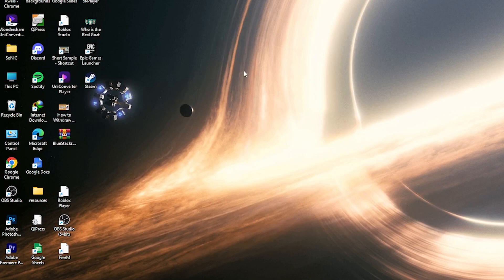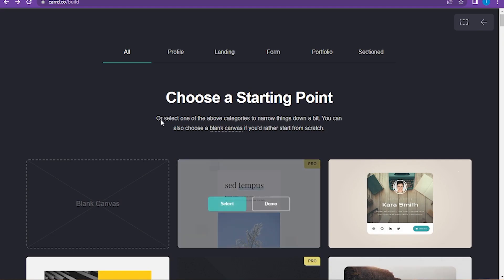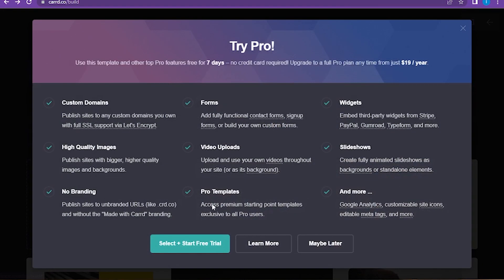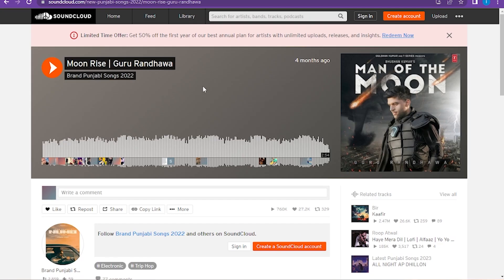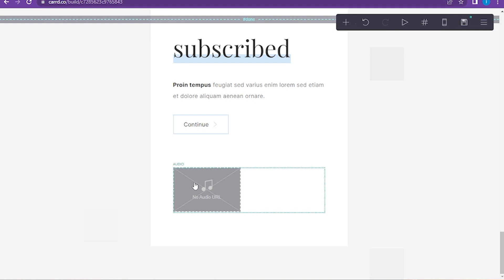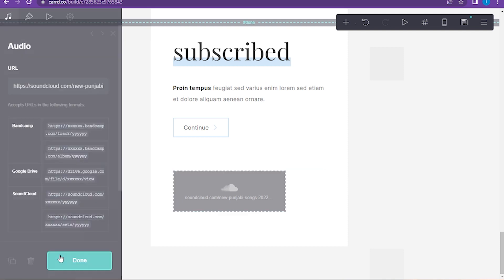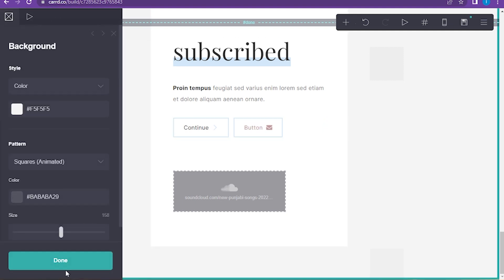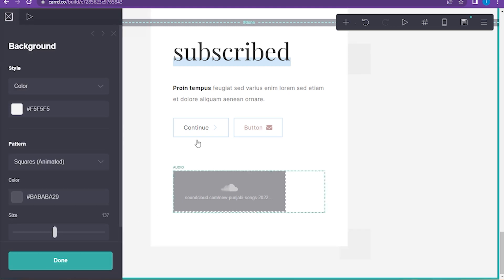How to Add Music to Carrd.co (2025)